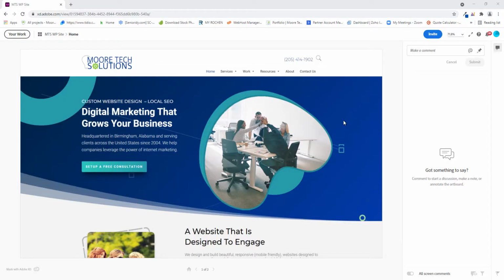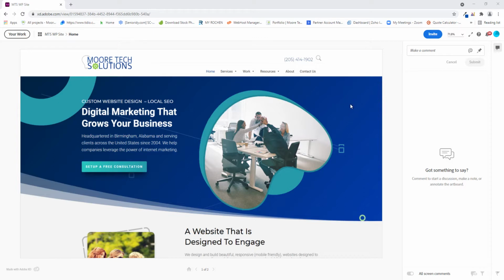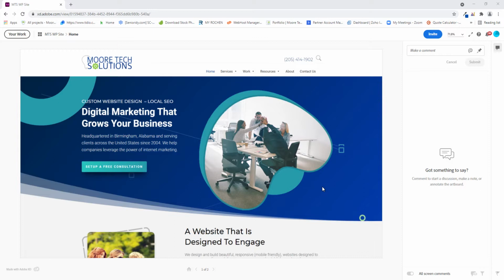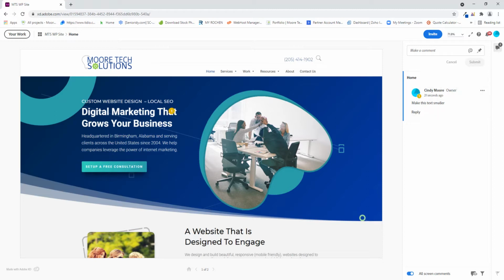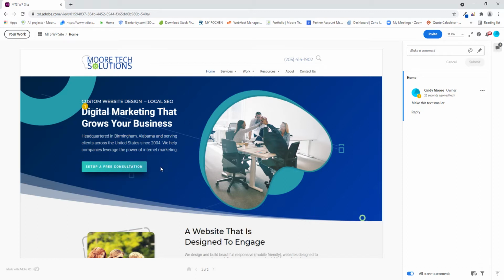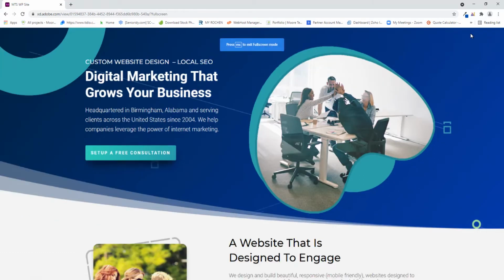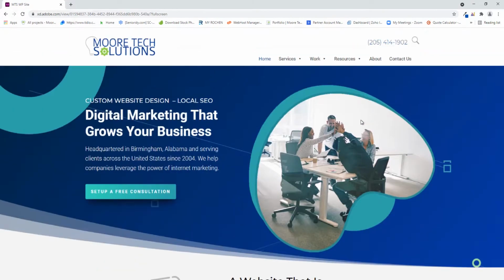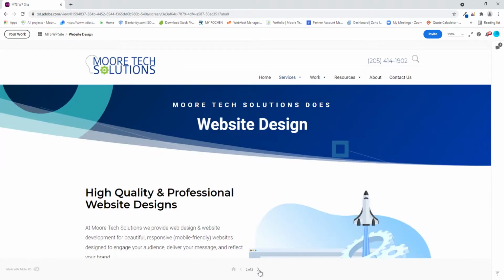How to Review Your Design Using Adobe XD